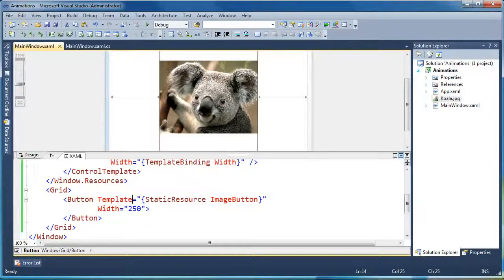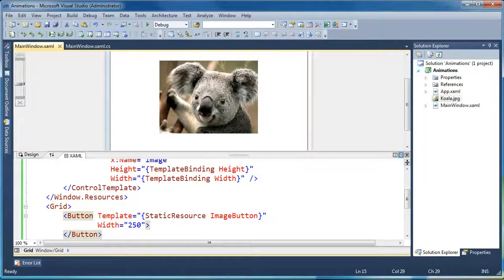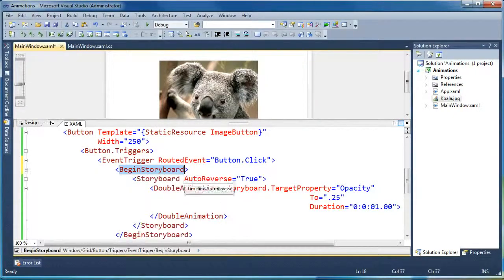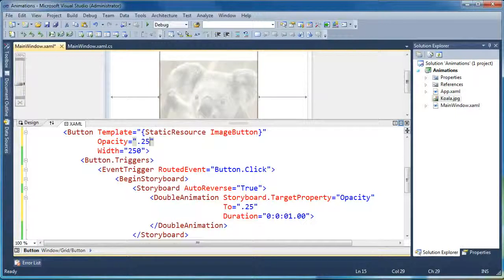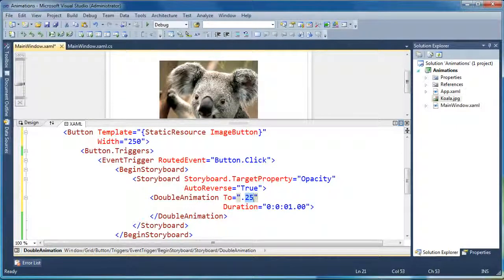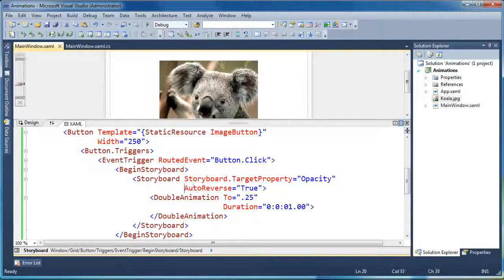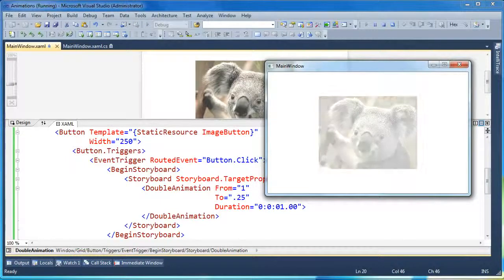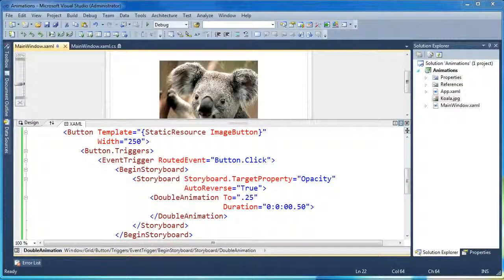Simple Animations in WPF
Animations codes  in Windows Presentation